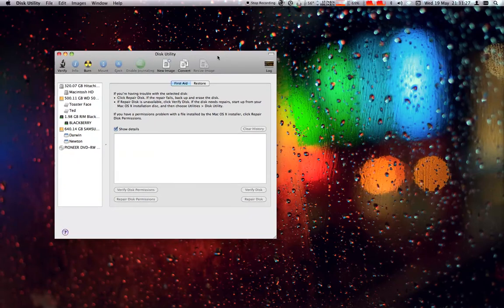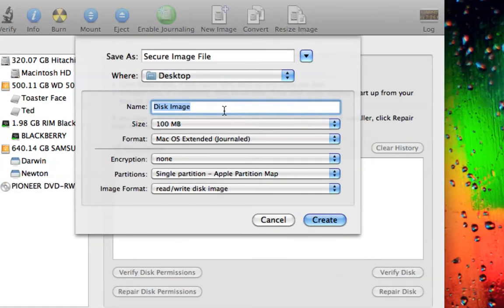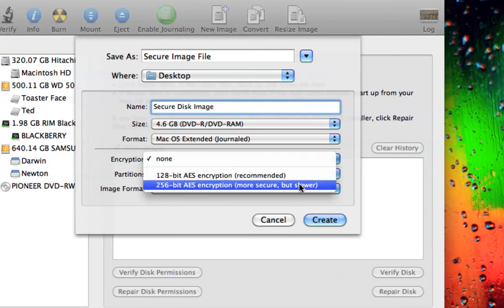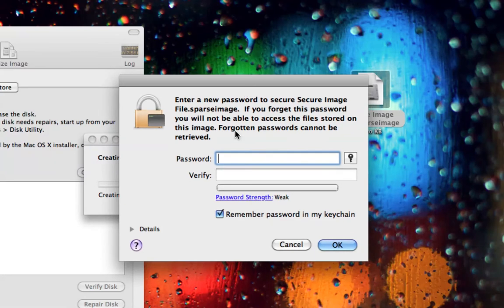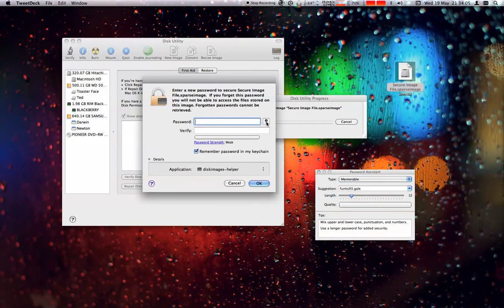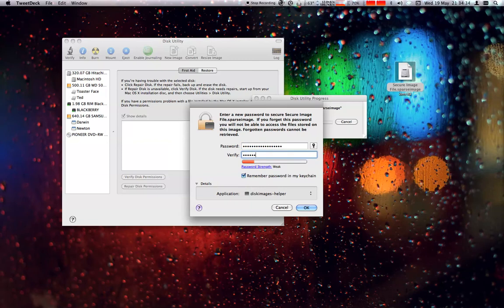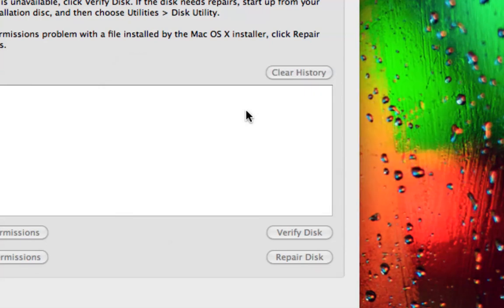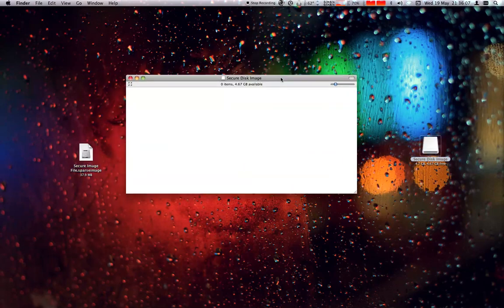How to create secure folders in OS X.mov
How to create secure folders in OS X